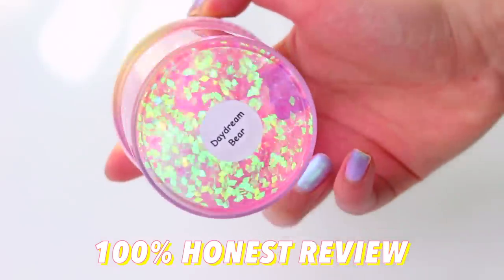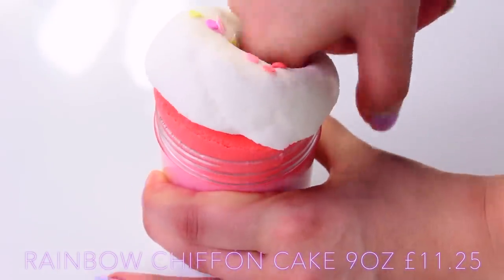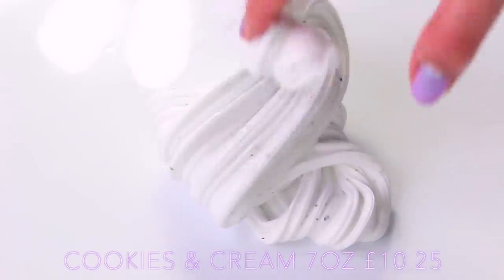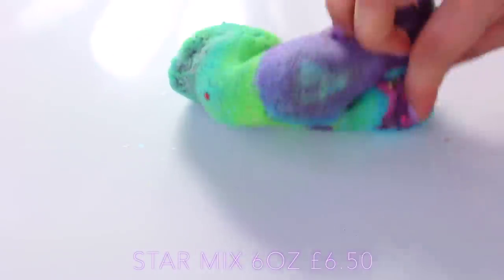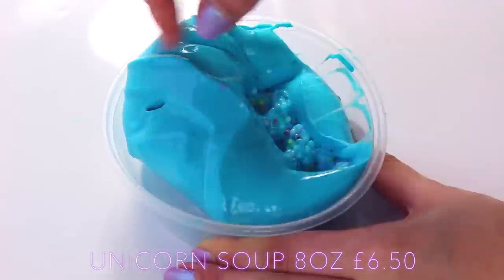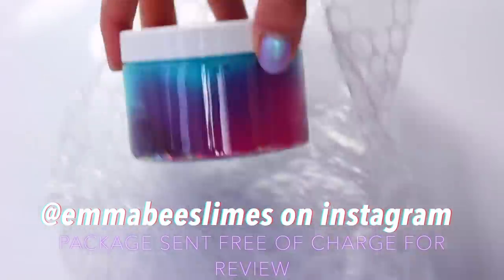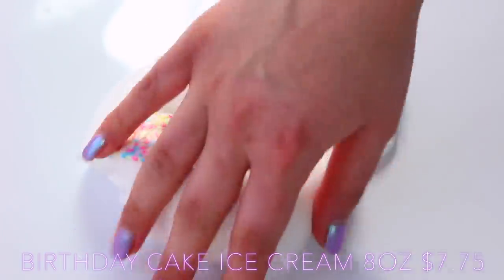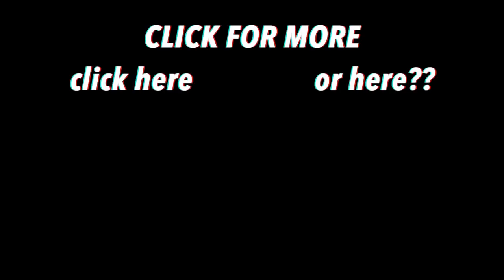100% HONEST Famous + Underrated Instagram Slime Shop Review! Non-Famous US/UK Slime Package Unboxing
Hi guys! In today’s video I’ll be reviewing famous and underrated UK AND US slime shops and giving my 100% honest opinion on them!
100% honest review of underrated/small slime shop packages!

MUST DO STEPS
2.Comment your Instagram @ or twitter @ so you can be announced and contacted when you win and comment what steps you’ve done (I’ll be checking!)

2.Follow @talisatossell on twitter
3.Follow @talisa.tossell on Instagram
4.Follow @talisatossellofficial on Instagram
5.Follow @slime.marshmallows on Instagram

Winner must respond within a day or another winner chosen. Slime will be sent out within 7 days of winners response. One comment per person for entry. Proof of steps taken will be requested upon winning.

Talisa Tossell
PURLEY
CR8 9DW
UNITED KINGDOM